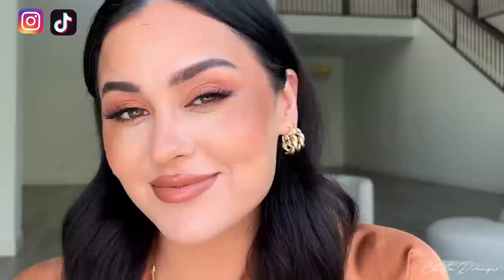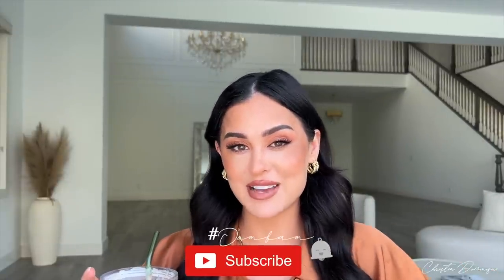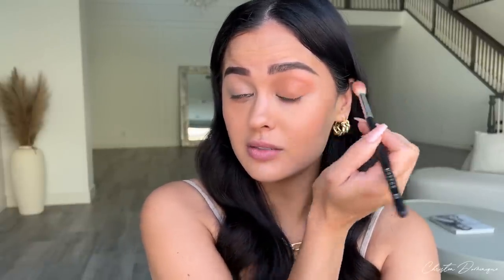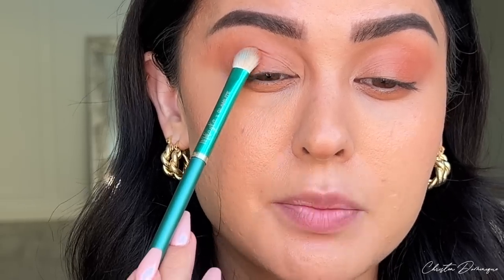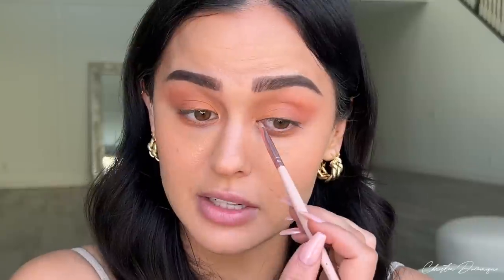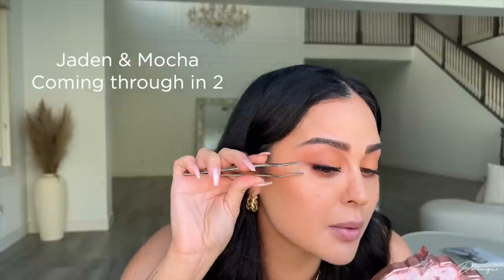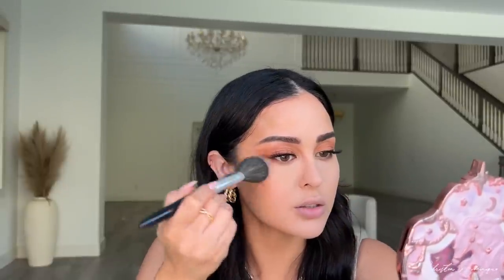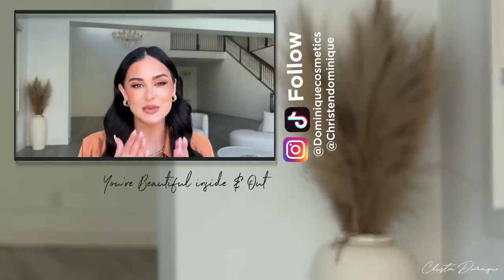Caramel Fall Makeup for An Everyday Girl l Christen Dominique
MY FAVORITE TIME OF THE YEAR!!! :) FALL, I fall in love over and over again every year not kidding. We’re doing a simple everyday fall makeup look for anyone from beginners to advanced such an easy pretty fresh festive look. I'm also showing you this new technique I've been doing lately that I've been loving I ‘ve been calling it under sculpt and under glow, under blush! It changes the game and you use less foundation/concealer, a must try! Let me know if you try!1

T I K T O K: ChristenDominique
S N A P C H A T: ChristenSnaps
T W I T T E R : ChristenDTweets
I N S T A G R A M: ChristenDominique
F A C E B O O K: Christen Dominique

and be part of my YT family!!  Domfam

ELEMIS
Pro-Collagen Morning Matrix $135

OLEHENRIKSEN
Banana Bright+ Vitamin C Eye Crème $42

E.L.F. X Dunkin
DONUT FORGET PUTTY PRIMER $12

Dominique Cosmetics
Skin Gloss All Over Skin Enhancer in Copper Light $25

Fenty Beauty
Match Stix Matte Skinstick in Mocha $28

She-Glam
COLOR BLOOM LIQUID BLUSH in BIRTHDAY SUIT $4.99

IT Cosmetics
Heavenly Luxe Complexion Perfection Brush #7 $49

Urban Decay
Brow Blade in Dark Drapes $26

NARS
Light Reflecting Advanced Skincare Foundation in Punjab $49

Kosas
Revealer Skin-Improving Foundation in Medium Neutral $42

Dominique Cosmetics
Everlasting Eye Base 24hr Crease Proof $12

Dominique Cosmetics
Wide Awake Full Cover Concealer in Oat Milk $25

Dominique Cosmetics
Essential Sponge $15

HUDA BEAUTY
Brown Obsessions Eyeshadow Palette $29

Dominique Cosmetics
SMOOTH & BLUR SETTING POWDER-TRANSLUCENT

Tower 28 Beauty
MakeWaves Lengthening + Curling Clean Mascara $20

Lilly Lashes
Lite Faux Mink False Lashes Diamonds

MILK MAKEUP
Hydro Grip Setting + Refreshing Spray $21

Dominique Cosmetics
CREAMY FILL & DEFINE LIP LINER - Brown Sugar $18

Dominique Cosmetics
SOFT FOCUS DEMI MATTE LIPSTICK in Callaita $20

Music